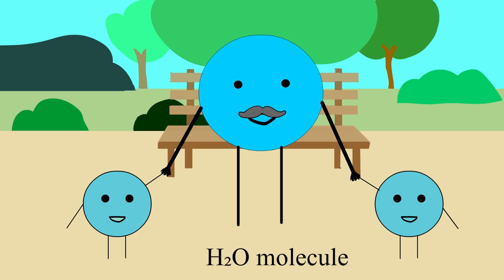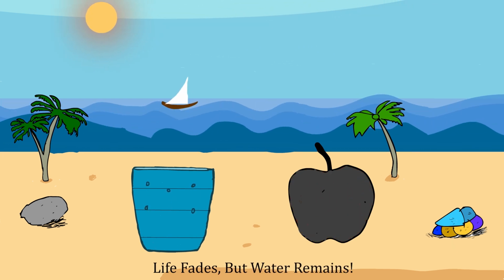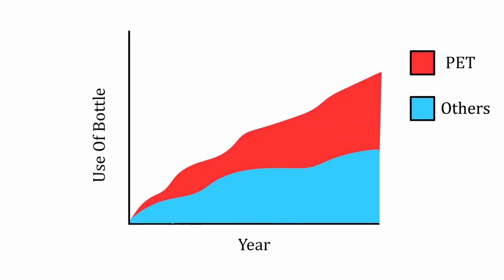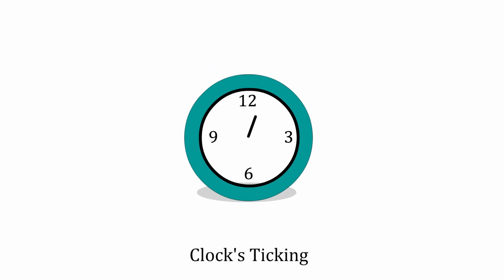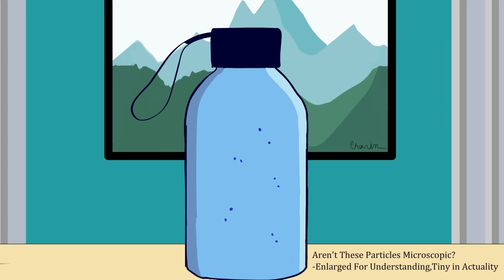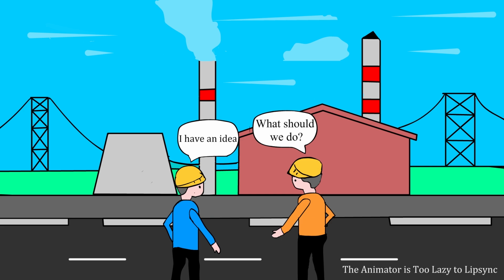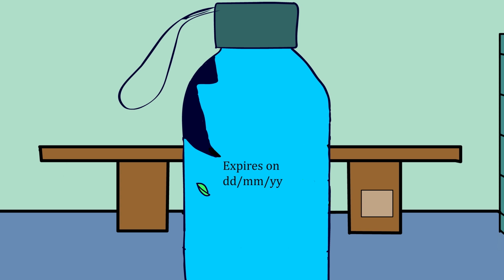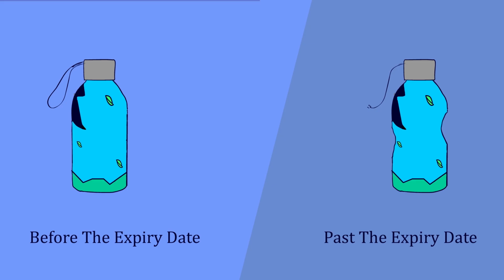Do Water Bottles Really Expire? Find Out Now!!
Have you ever wondered why a bottle of water, something seemingly so pure and simple, comes with an expiration date? In this video, we dive into the reasons behind this mysterious label and uncover the science and regulations that explain it.

🔍 Topics Covered:

*The materials used in water bottle manufacturing
*The potential for leaching microscopic particles
*Health and safety regulations
Whether you're a curious consumer or just someone who loves fun facts, this video will quench your thirst for knowledge!

💬 Let me know your thoughts or any questions in the comments below
Chapters:
0:00-0:11- Intro
0:12-0:23-Which is responsible?
0:24-0:37-The material used in water bottle
0:38-1:06-How does it expire?
1:07-1:29-The steps taken to address it
1:30-1:41-The end

 If you want to know about the person behind it then:
Lovely but damaged-Sound Effect by Samuel F. Johanns from Pixabay
Rock Cinematic-Sound Effect by LordSonny from Pixabay
Stream Flowing-Sound Effect by Alexander Jauk from Pixabay
Zoom-Sound Effect by EMİRCAN ALP from Pixabay